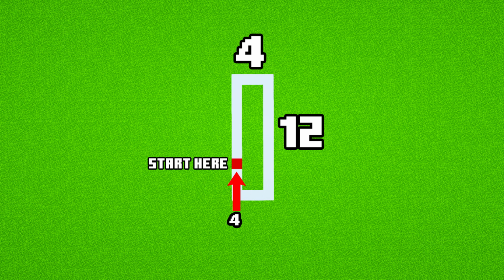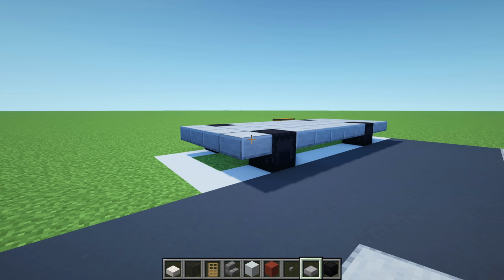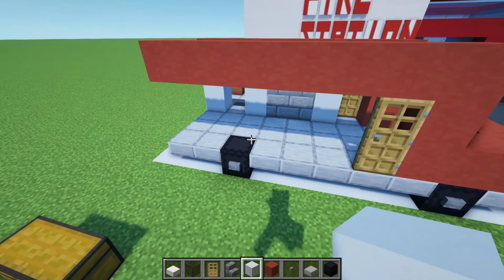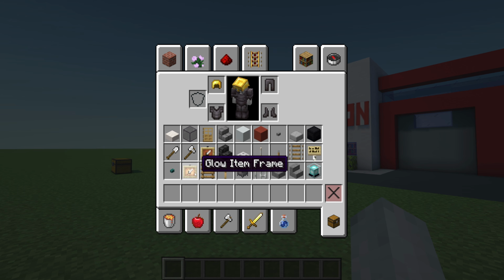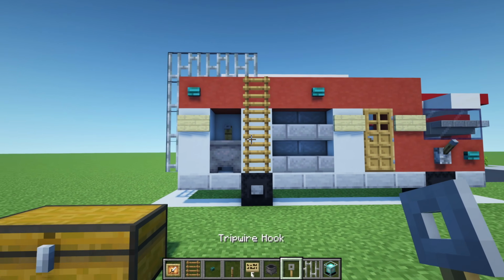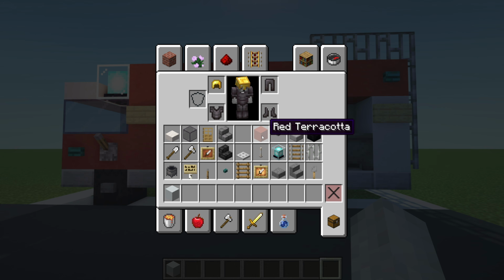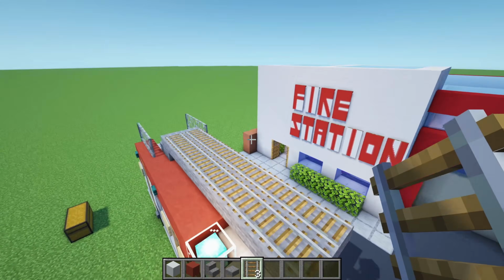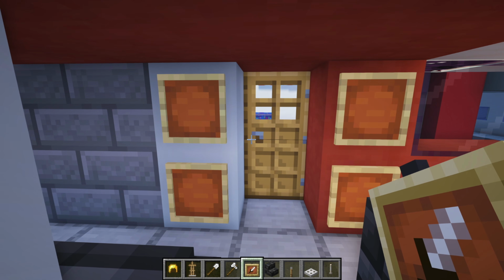Minecraft Tutorial: How To Make A Fire Truck "2022 City tutorial"